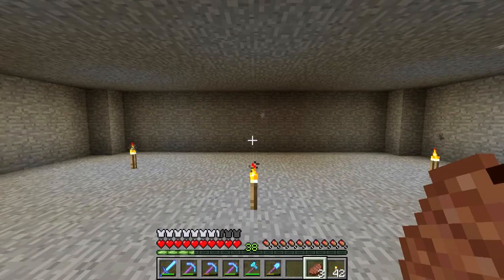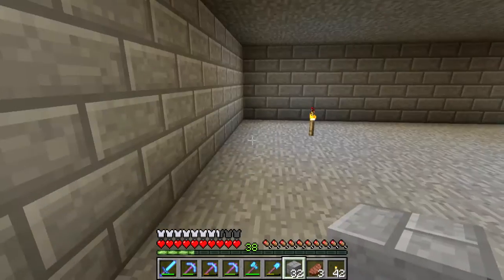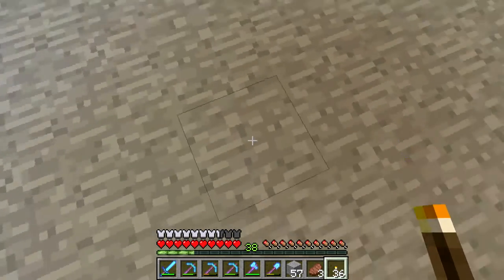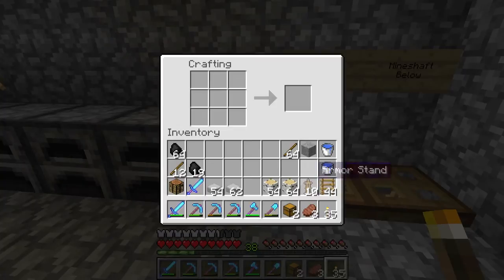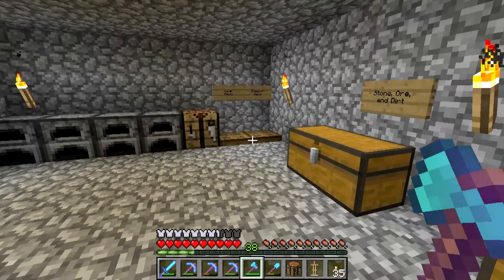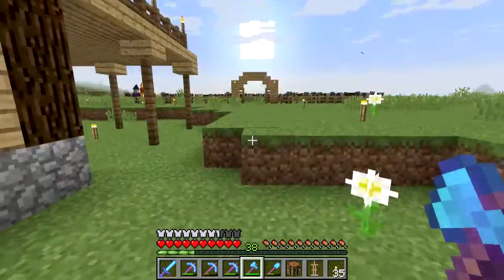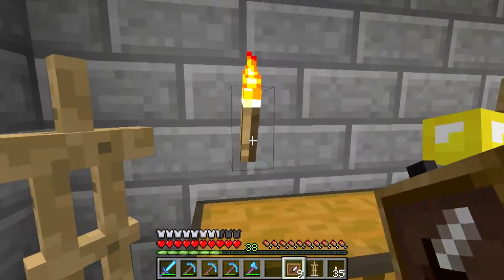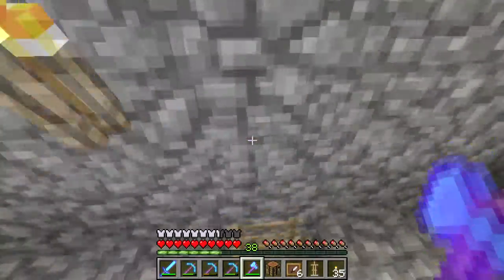Minecraft 1.8 Single-Player Survival - Episode 30 (Building an Armory)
...In which we build ourselves an armory to store all of our combat gear!

Seed: welsknight
Minecraft 1.8 (No Mods)